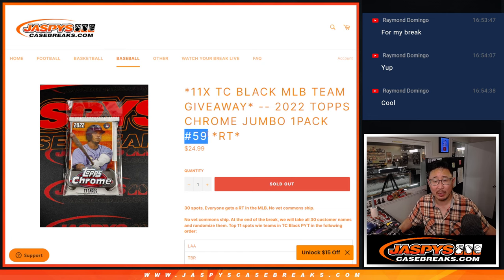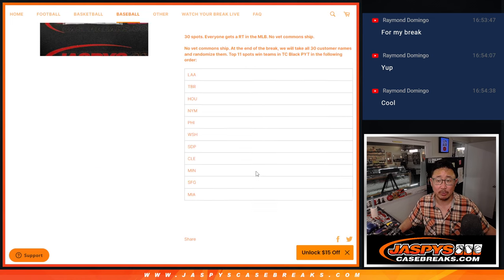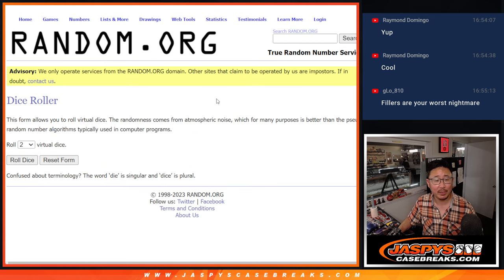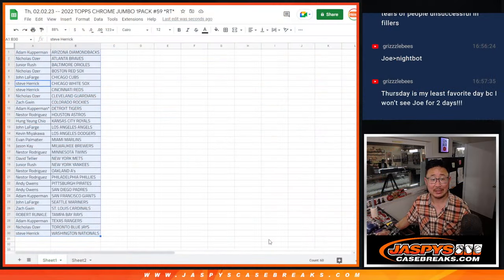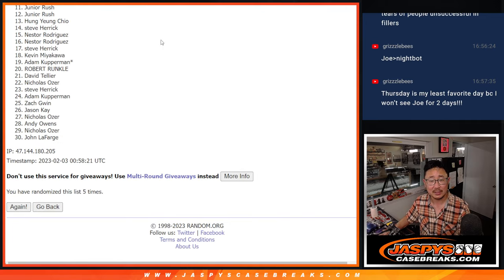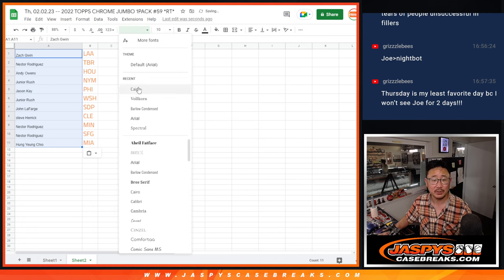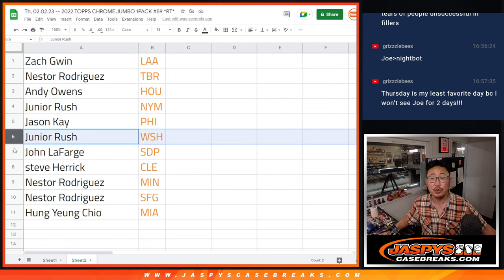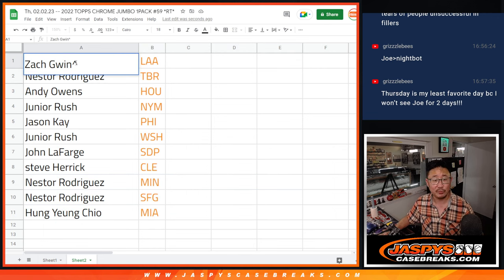Th, 02.02.23 -- 2022 TOPPS CHROME JUMBO 1PACK #59 *RT*